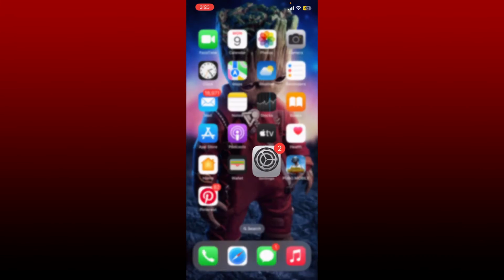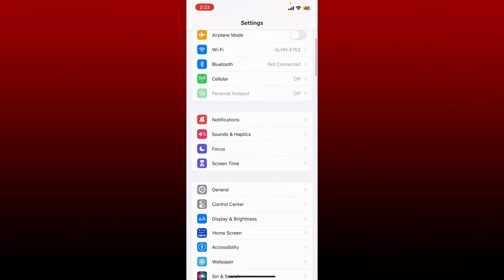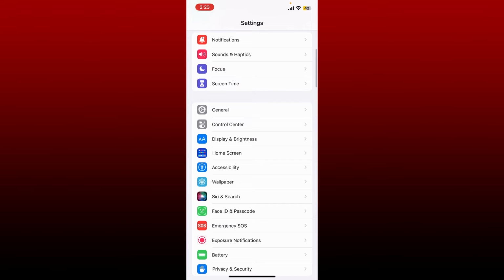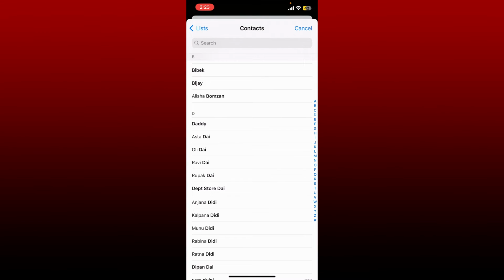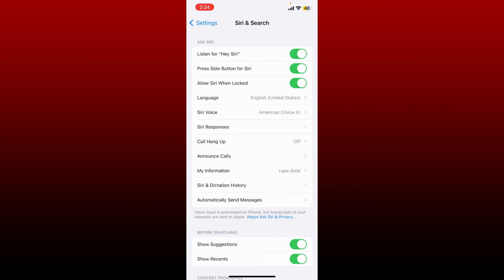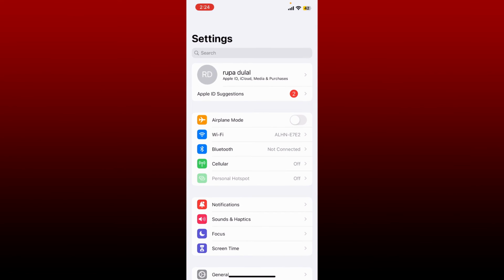How To Change Siri Name on iPhone 2023?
Personalize your Siri experience with this tutorial on how to change Siri's name. In this easy-to-follow guide, we'll show you how to change the default name of Siri to one of your own choosing. With just a few simple steps, you'll be able to give Siri a personal touch and make your interactions with her more enjoyable. So why wait? Learn how to change Siri's name today and make your virtual assistant feel like your own.

CHAPTERS
0:00 - Intro
0:23 - How To Change Siri Name
1:03 - Outro